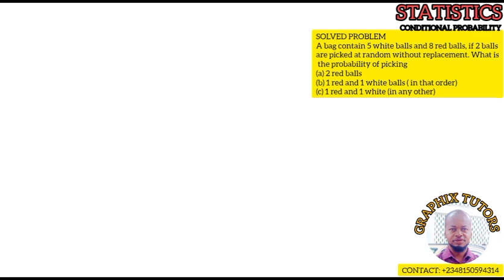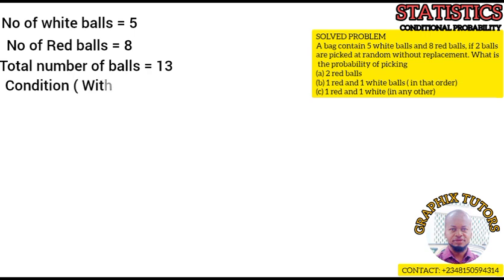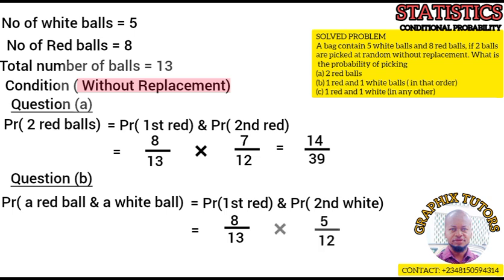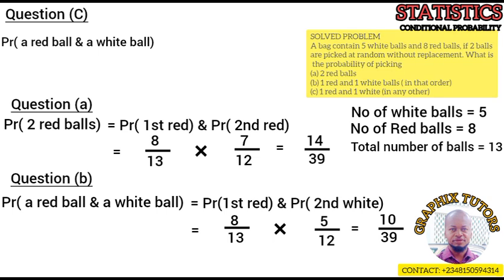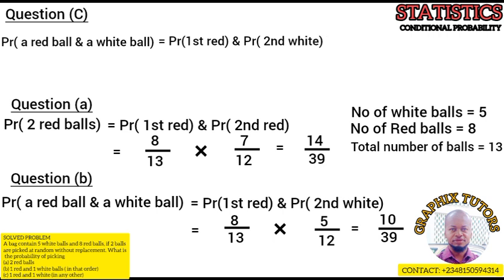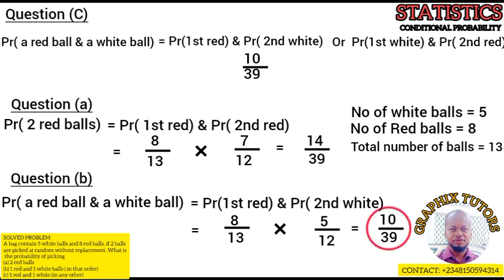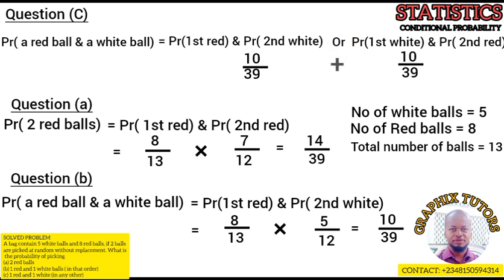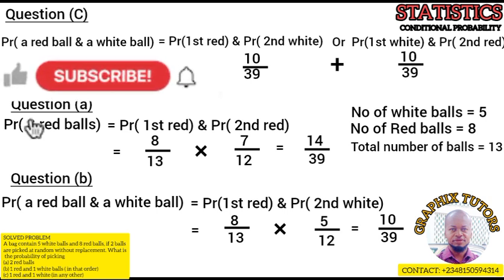STATISTICS: COMBINATION IN PROBABILITY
Learn PROBABILITY